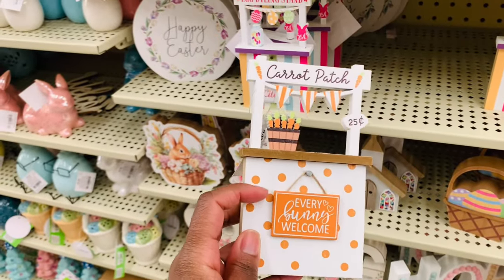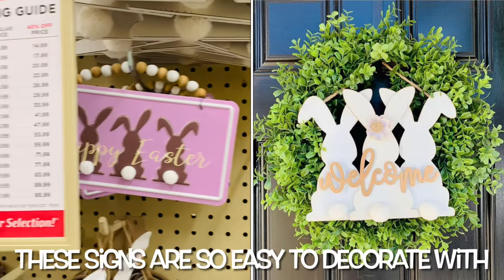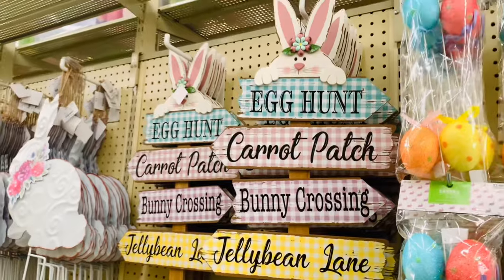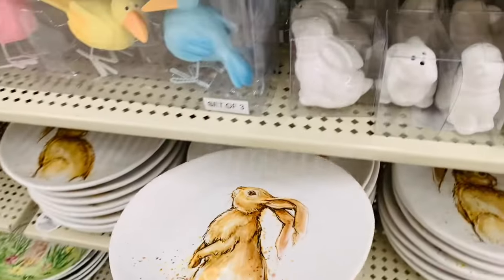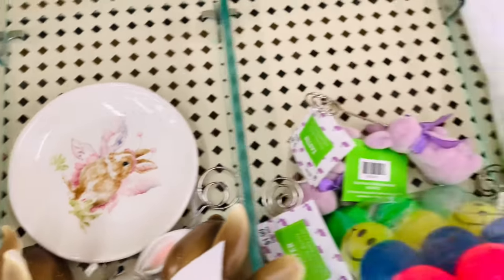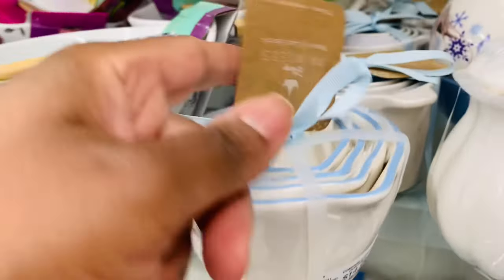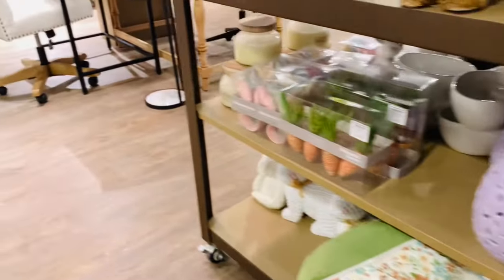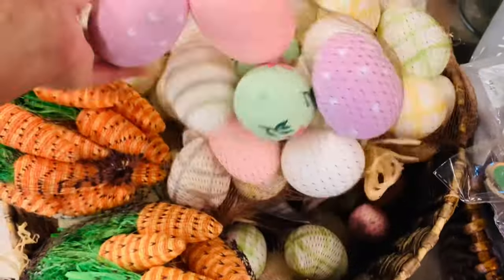HOBBY LOBBY SHOP WITH ME SPRING 2024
In this Hobby Lobby Spring and Easter decor shop with me video, you will see all the Spring and Easter finds I found in my Hobby Lobby this week. I also shop HomeGoods and Kirklands to see what Spring and Easter decor finds they have in store. I’m loving all of Hobby Lobby’s Spring floral, wall art, bunnies, baskets and Easter finds. They have a great selection of all decor for Spring and Easter. I hope this Hobby Lobby Spring and Easter shop with me gives you ideas for your Spring and Easter decorating. Have a great rest of your week!

00:00 Introduction
00:10 Hobby Lobby Spring and Easter Shop with Me
12:06 HomeGoods Spring Shop with Me
14:58 Kirklands Spring and Easter Shop with Me